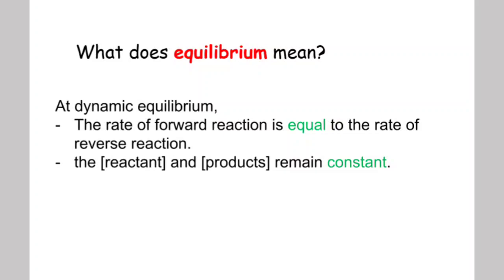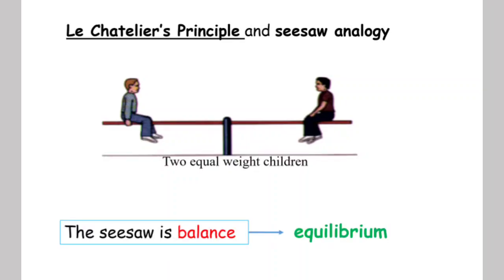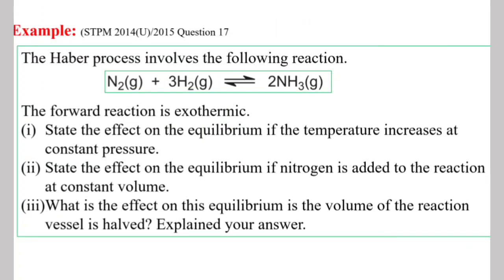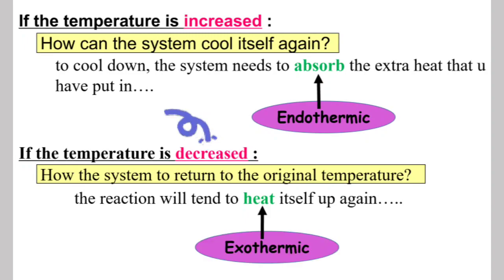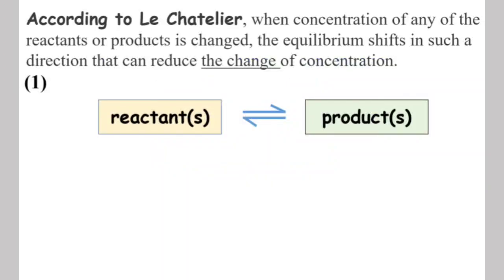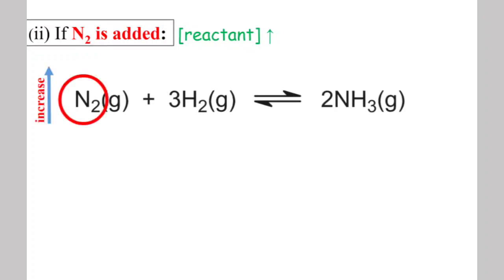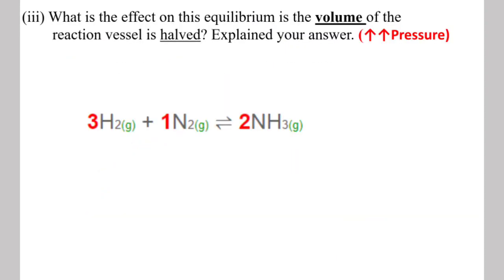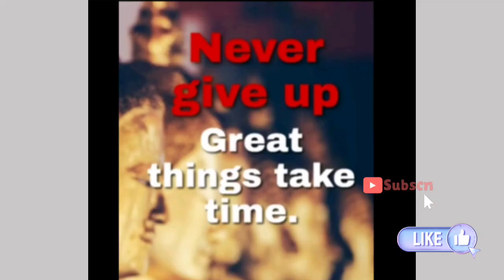STPM Chemistry Semester I A Level Chemical Equilibrium Le Chatelier's Principle CEP1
Topic: Chemical Equilibrium
subtopic: Le Chatelier's Principle